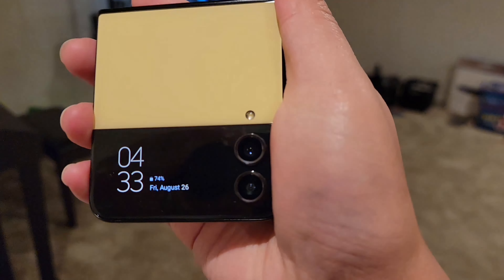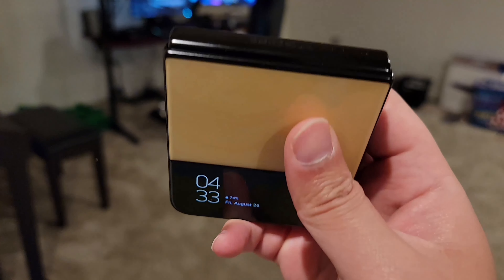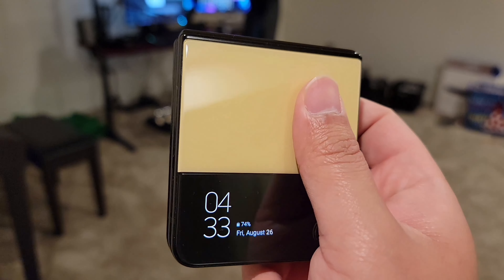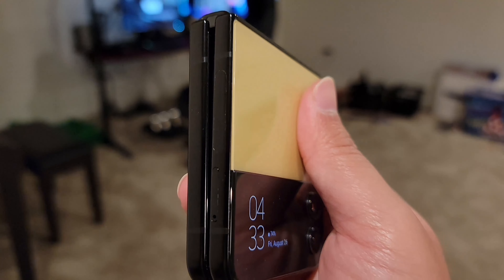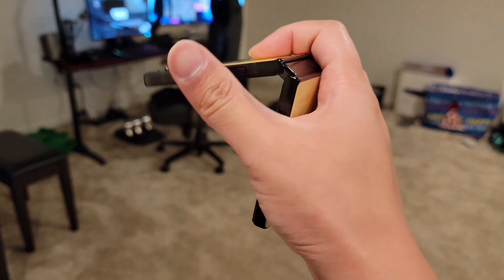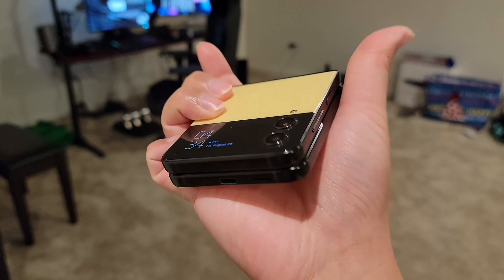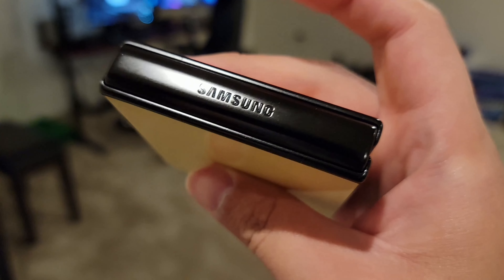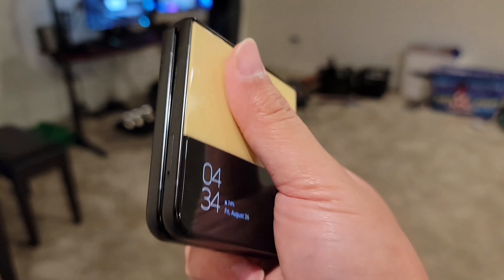Samsung Galaxy Z Flip 4 Yellow Bespoke Edition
I preordered this product from Samsung.com using their Bespoke customizer.